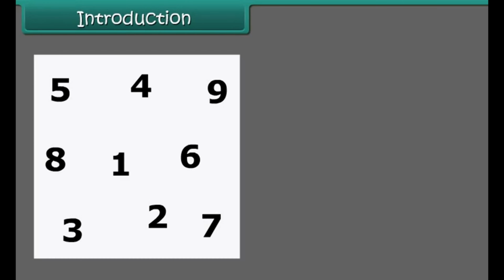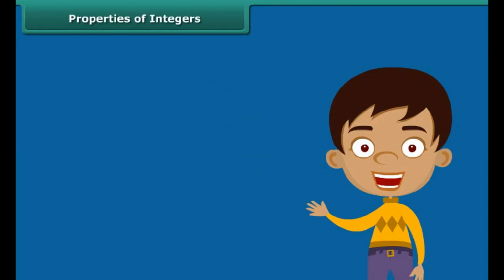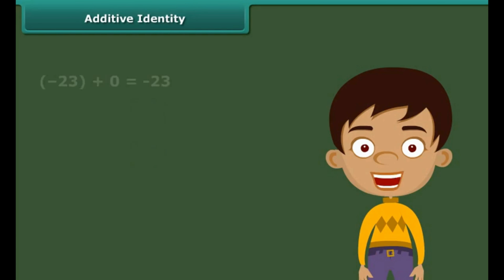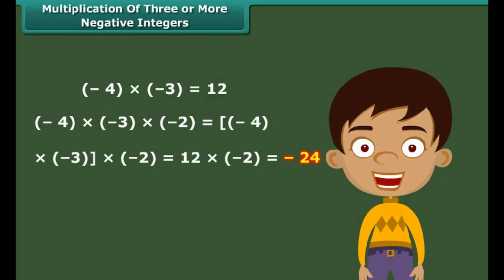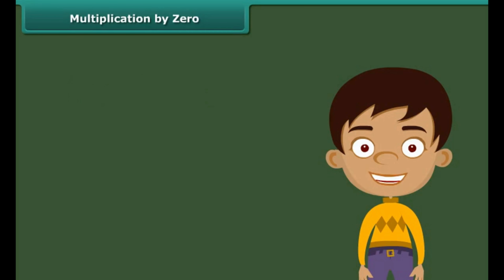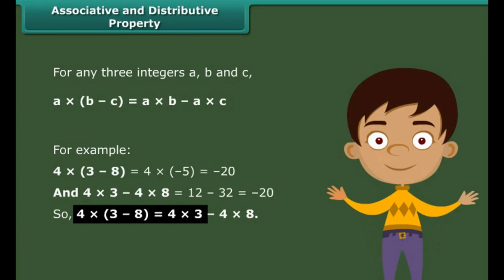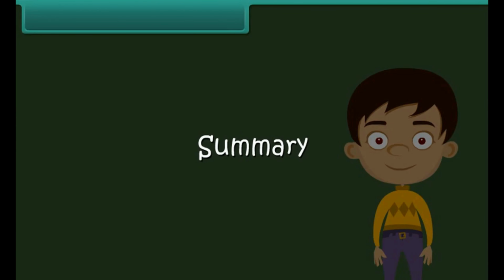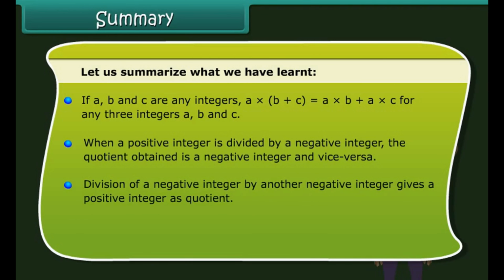INTEGERS CLASS 7